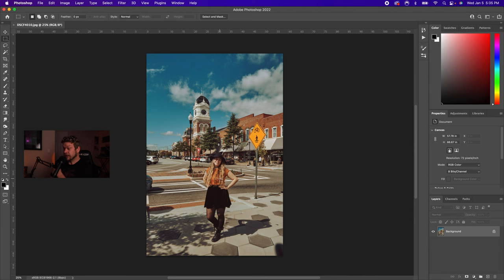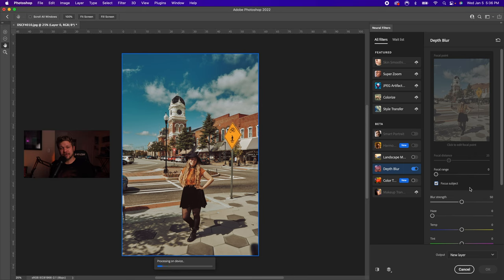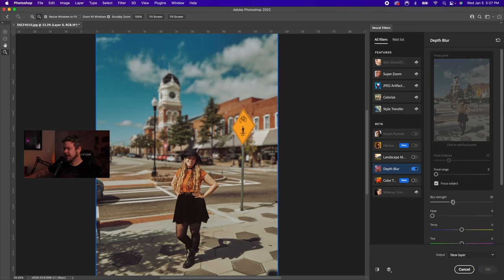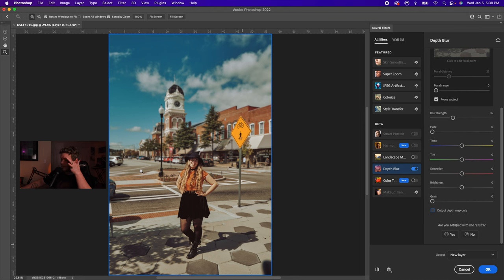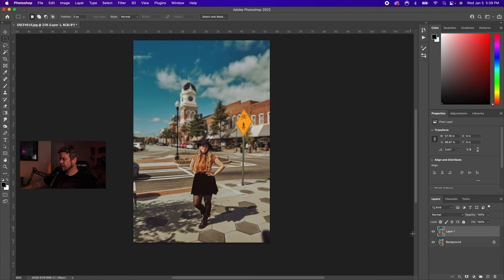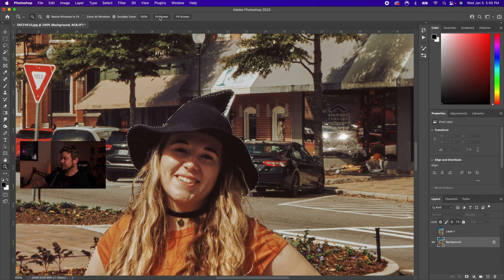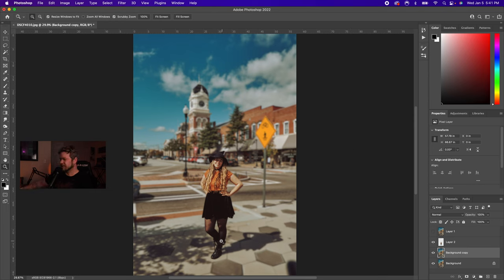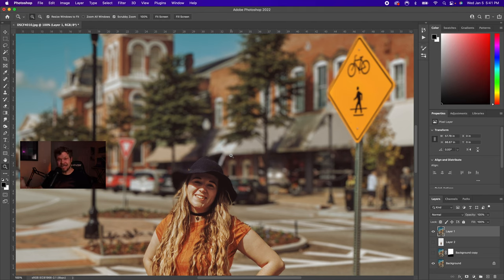Adobe Artificial Intelligence is Insane! Adobe Photoshop Neural Filters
Adobe artificial intelligence is insane! If you have not been playing around with the Adobe Photoshop Neural Filters, you are definitely missing out! I will say that they are not perfect by any means, but the amount of AI improvements that have been made over the years are astounding!